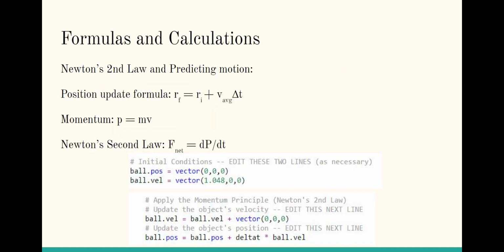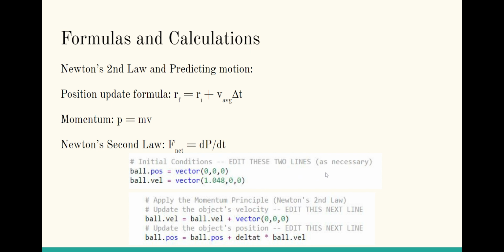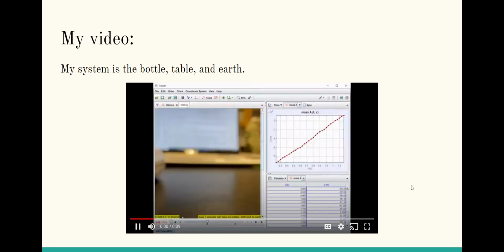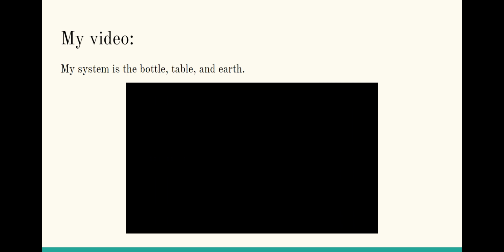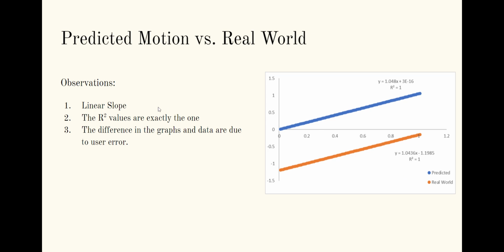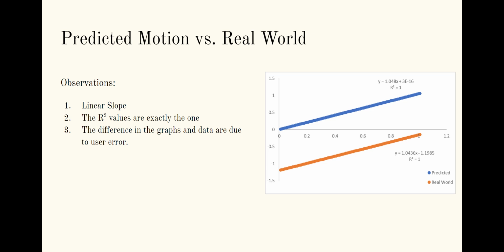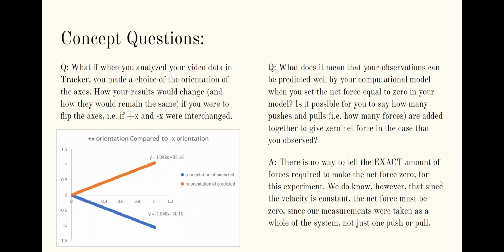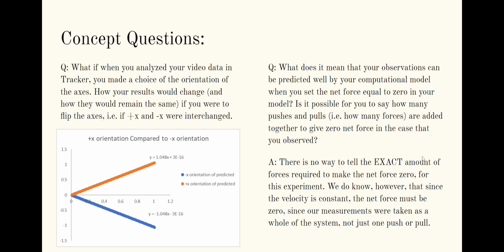PHYS 2211 Lab 1 - Google Slides